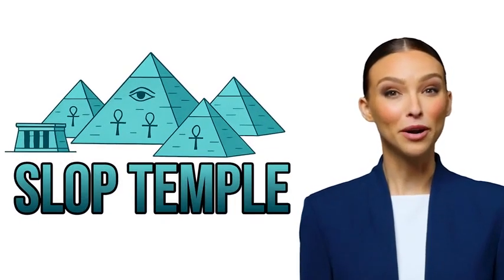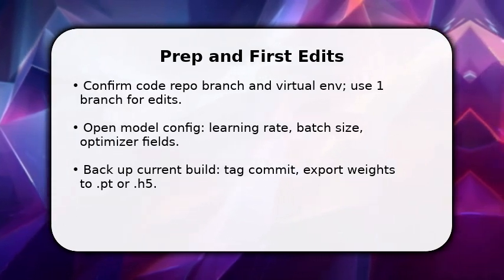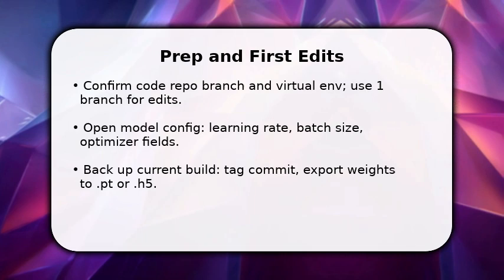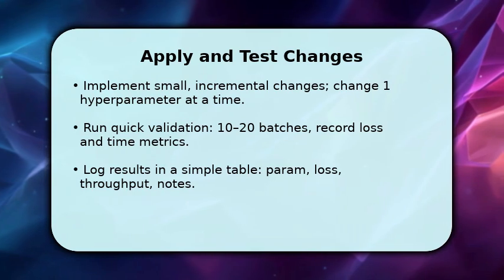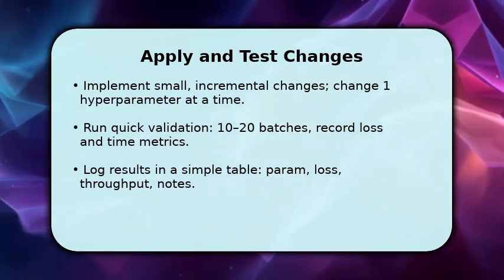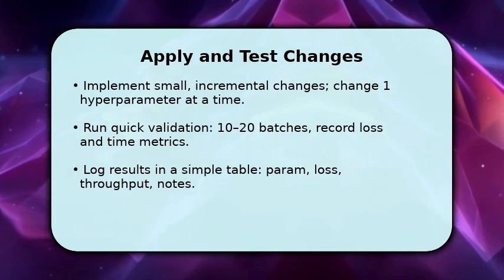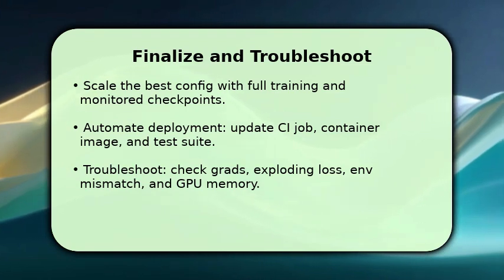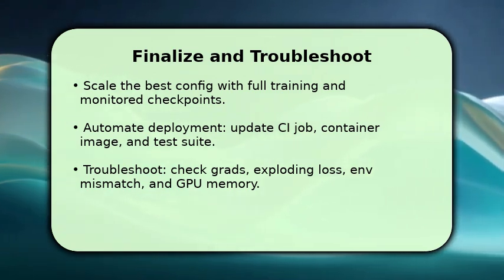How to Change Build in Ml (easy Method)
How to Change Build in Ml (easy Method) | 🔒 Surfshark VPN Deal — Stay private and secure. $1.99/mo + 3 Months Free ▸

Discover the straightforward method to alter your machine learning model' extrinsic parameters. This tutorial guides you through each step, ensuring a seamless transition for both novices and experienced practitioners alike.

machine learning, change build in ml, model tuning, extrinsic parameters, tutorial guide, seamless transition, novice friendly, experienced practice